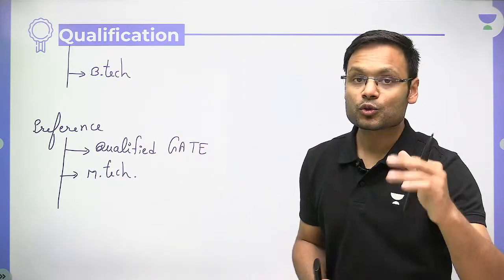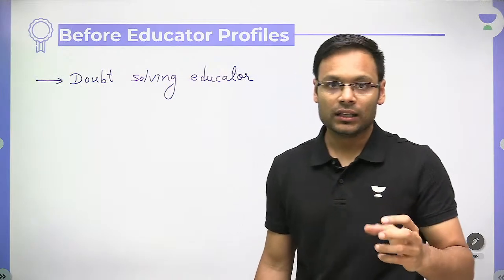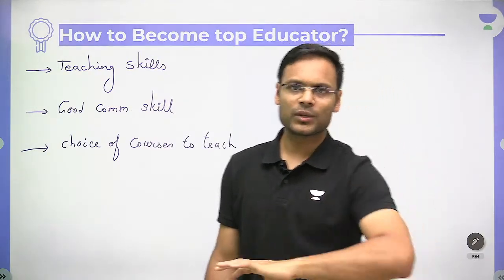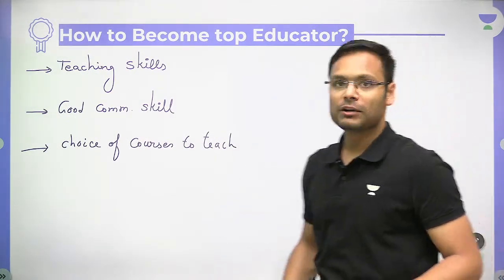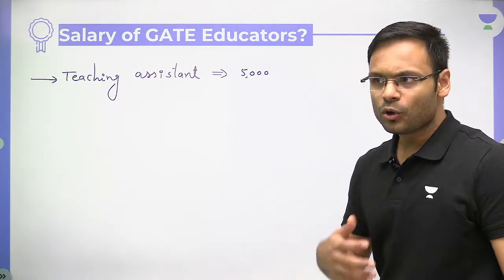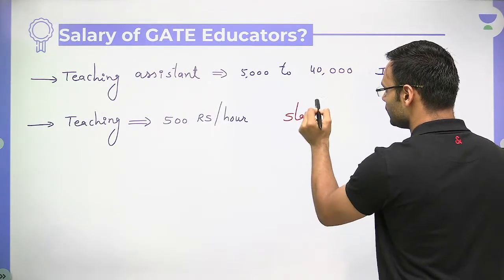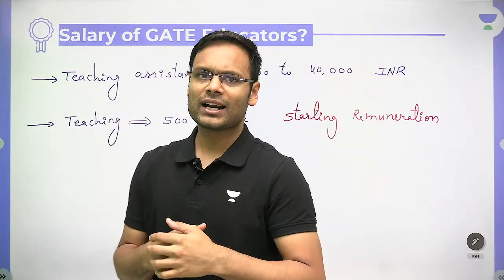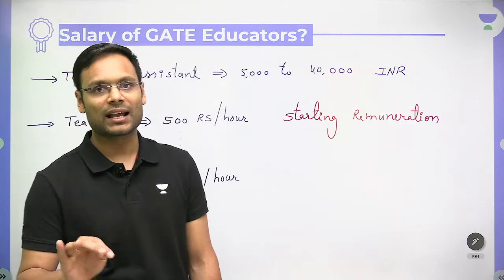How to Become a GATE Educator | Career Guidance | Vishavadeep Gothi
In this session, educator Vishvadeep Gothi will be discussing on how to become a GATE educator.

Best Classes of all time by Top Educators (CS/IT)

About the educator:  Studied at Indian Institute of Science Bangalore. GATE-AIR 19, 119, 440, 682

You can enroll to Unacademy Subscription and get the following benefits:

1. Learn from your favorite teacher
2. Dedicated DOUBT sessions
3. One Subscription, Unlimited Access to Live Online Classes and Videos
4. Real-time interaction with best-in-class teachers
5. You can ask doubts in live online classes
6. Limited students in each Class
7. Download the videos & watch them offline